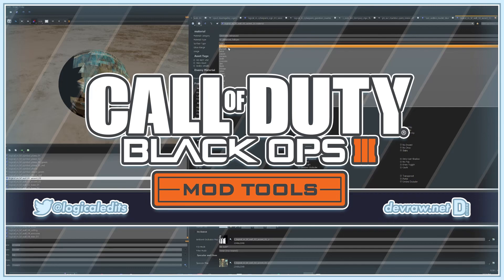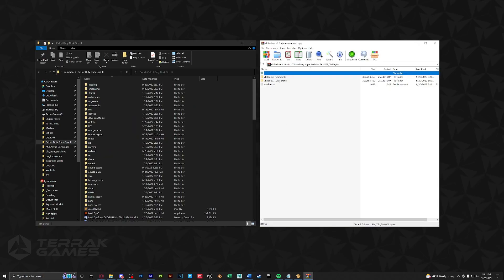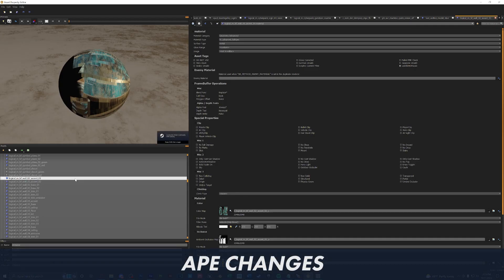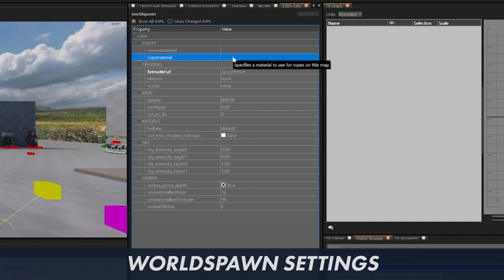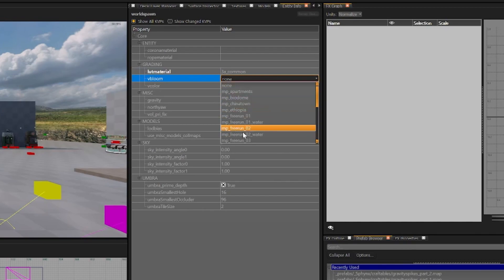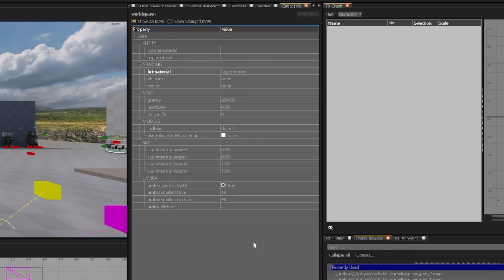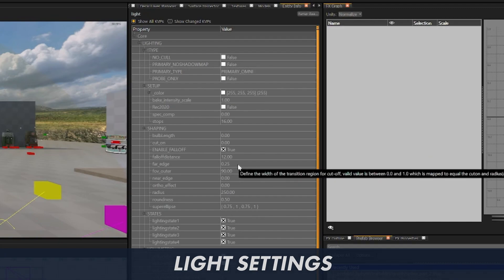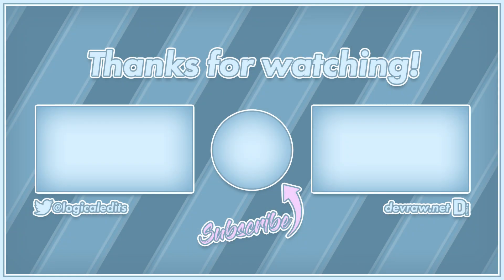Installing VKRadiant (BO3 Mod Tools 2022)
Welcome to my new Tutorial!

In today's video I will show you how to install Verk0's modified Radiant settings which gives us tons of QOL features, unhides KVP's, and more!

▼TIME STAMPS▼
0:00 Introduction
0:08 Downloading VKRadiant
0:22 Installing VKRadiant
0:58 APE Changes
1:18 Radiant Changes
1:30 Worldspawn KVP Changes
2:49 Volume Decal KVP Changes
3:00 Light Entity KVP Changes
3:15 Reflection Probe KVP Changes
3:35 Outro